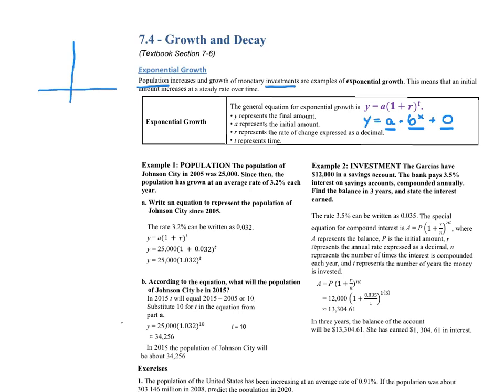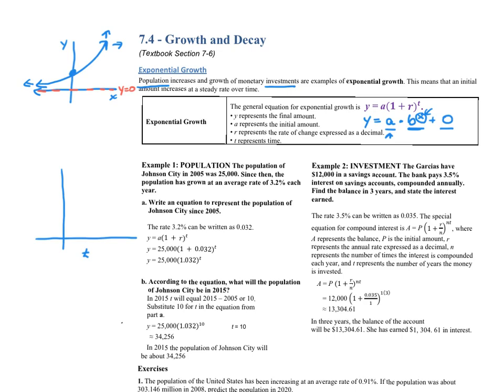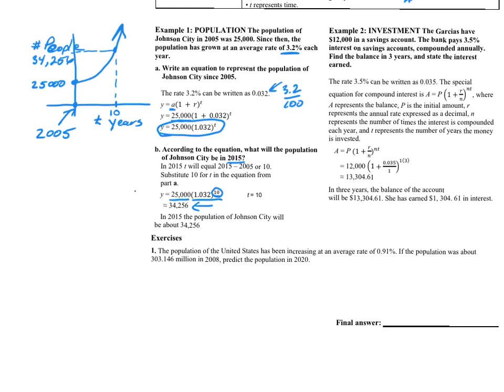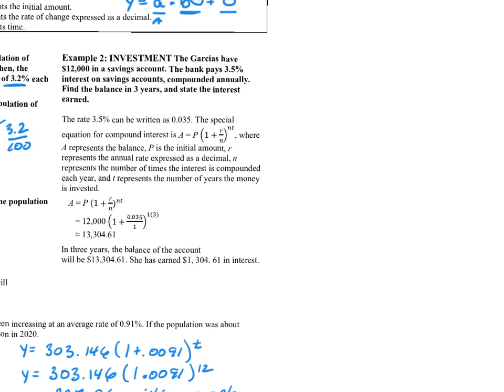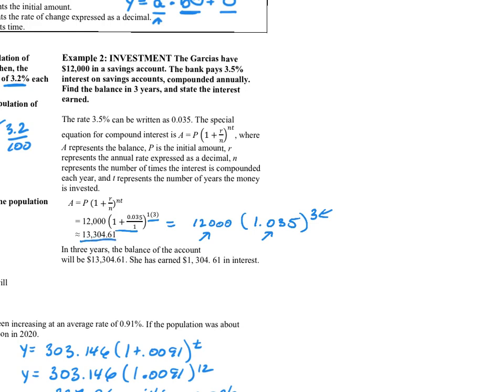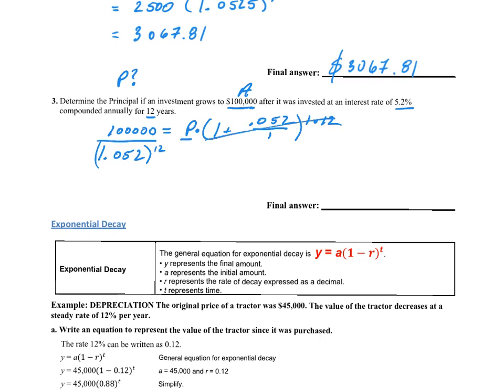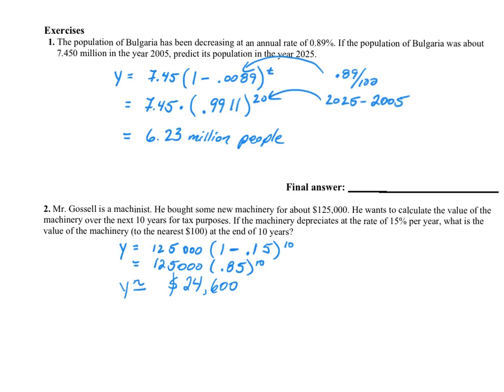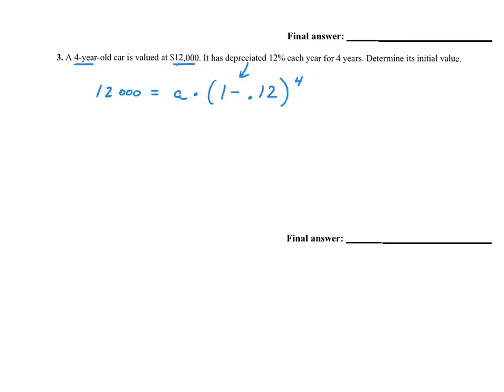7.4 Exponential Growth and Decay